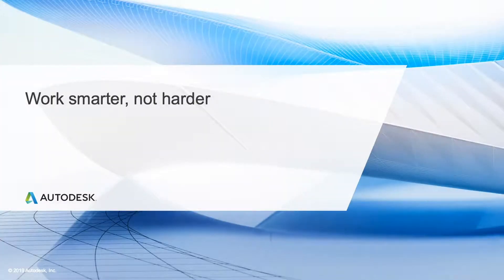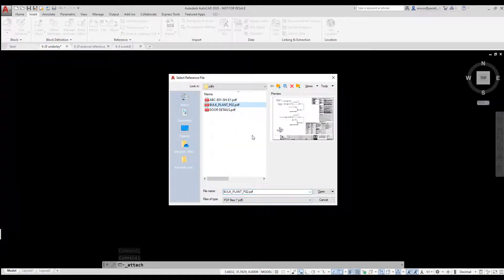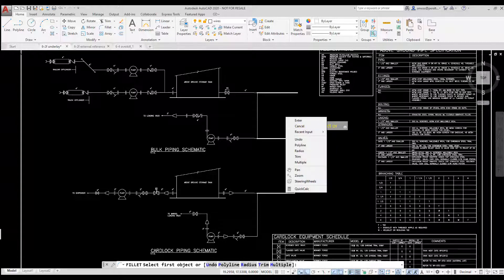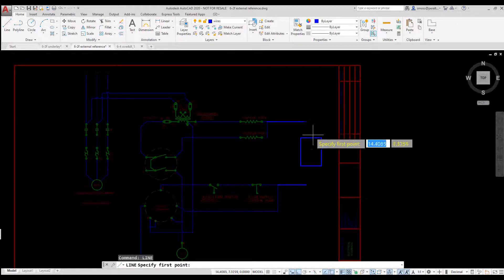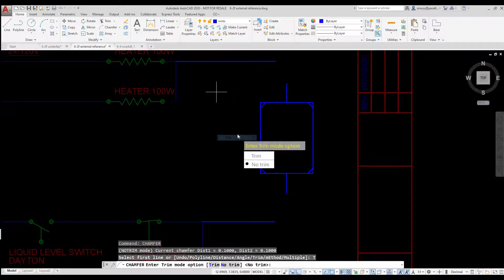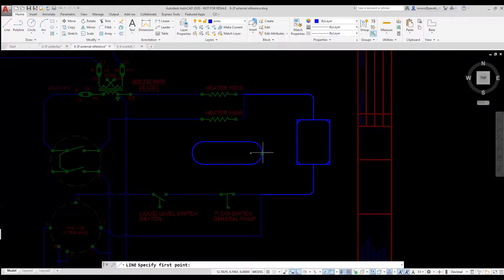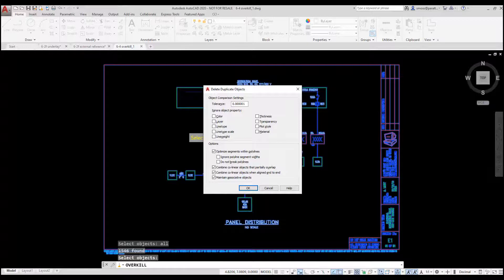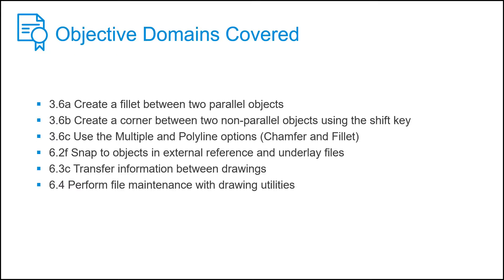Professional AutoCAD for Design and Drafting:-Work smarter not harder Create Tools on Tool Palette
After completing this lesson, you'll be able to:

Copy and paste between drawings
Create an array
Use the advanced options of fillet
Align and collect leaders

Objective Domains Covered:

3.2a Work with arrays
3.6d Understand the effects of Trim mode
5.4c Align and collect leaders
6.3c Transfer information between drawing files

With an Autodesk Certification, you gain a competitive advantage that not only boosts your productivity and value, it also provides an industry-recognized endorsement of your expertise. Certification at this level demonstrates the skills needed to stand out from the competition and pursue career advancement.